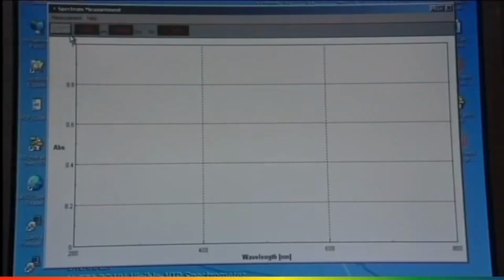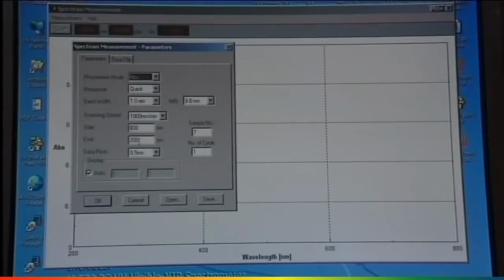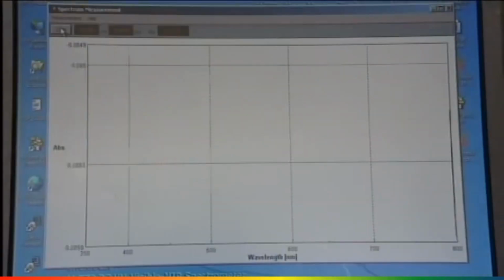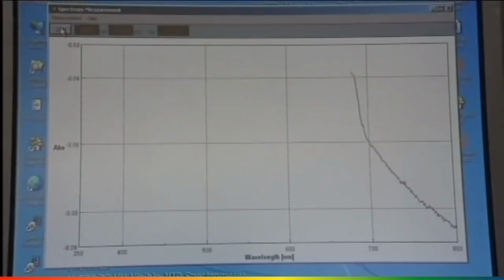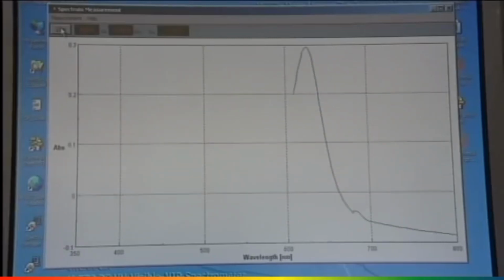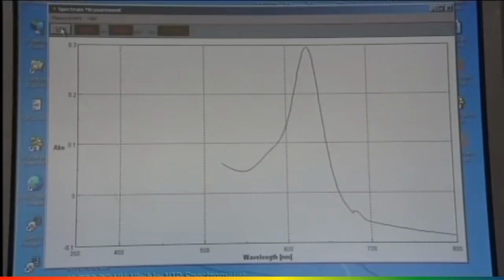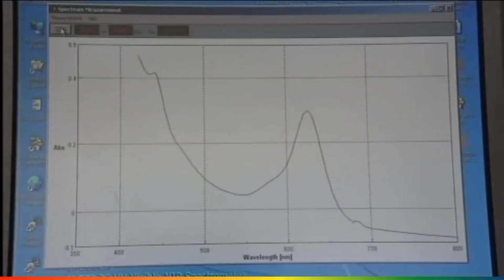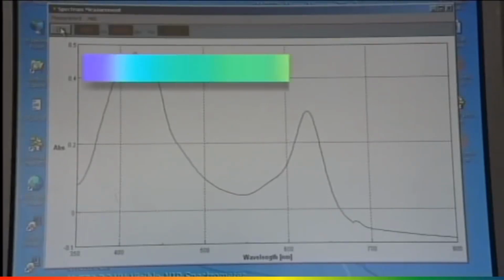0019 UV VIS Spectroscopy/UV VIS Absorbance Spectrophotometer